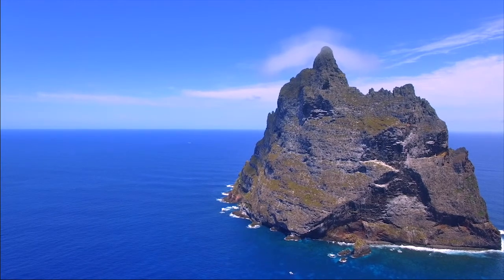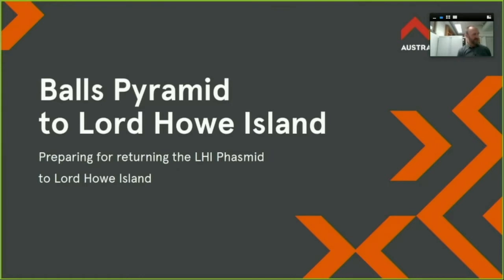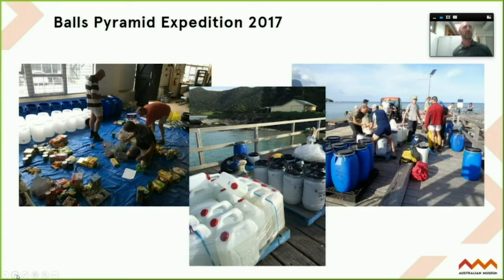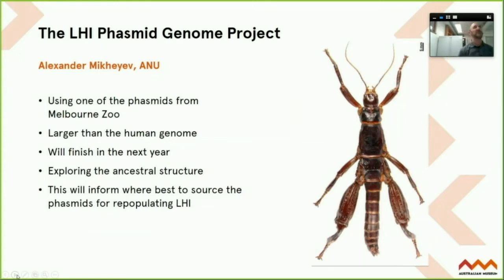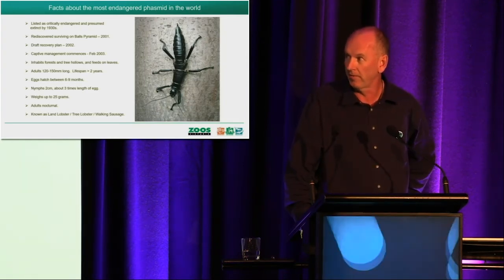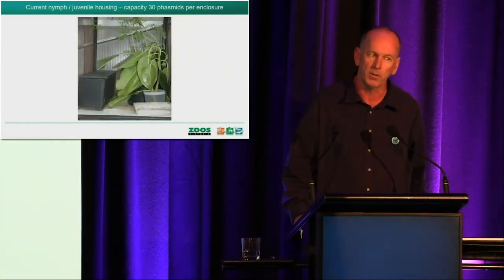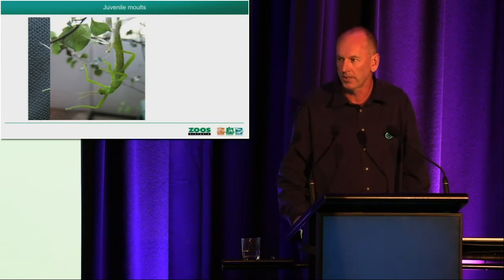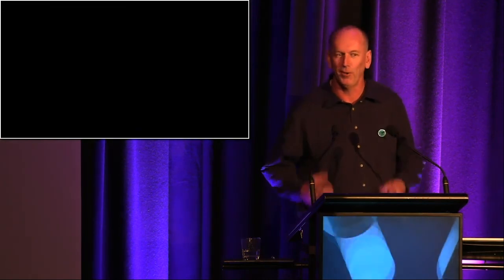Museum Lecture: The true life adventure story of Lord Howe Island Stick Insect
The Lord Howe Island Stick Insect had disappeared from the island after rats arrived in 1918 and was only known from dried museum specimens. In 1964 rock climbers sighted a dead one on the rugged outcrop Ball’s Pyramid 23 km off Lord Howe. This is the story of what happened next and how the species was brought back from the brink of extinction.